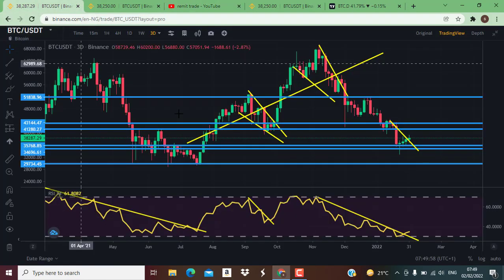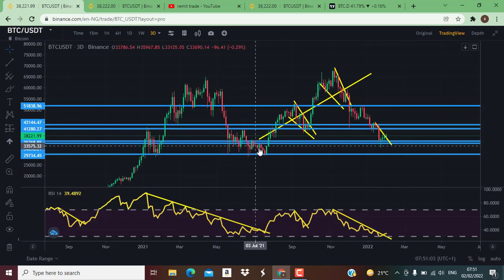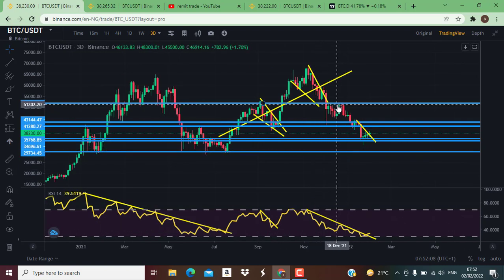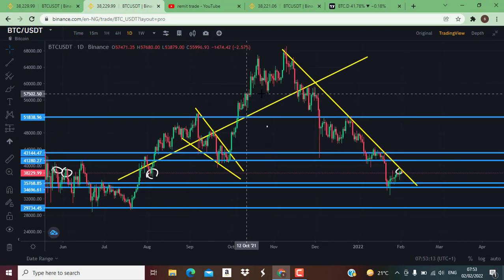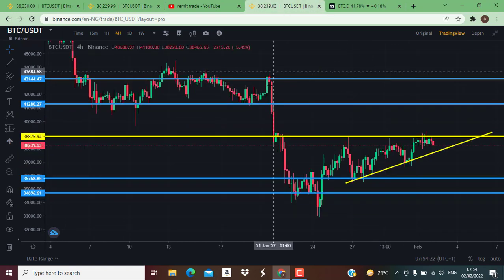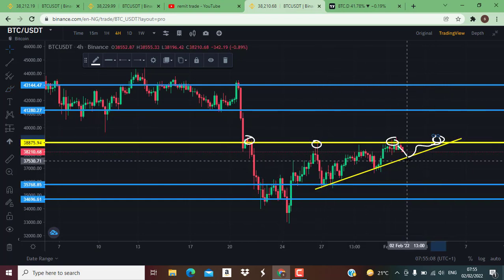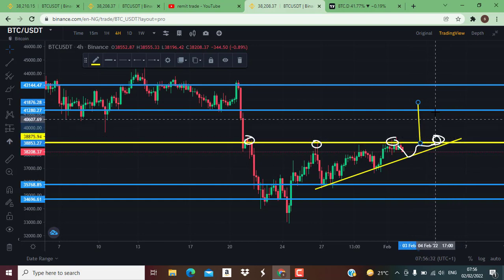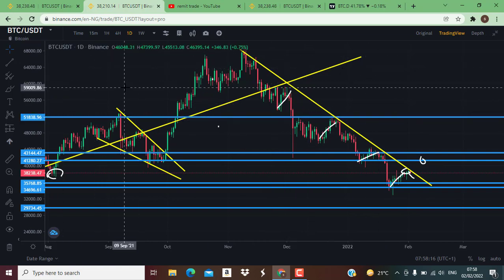GET READY FOR BITCOIN; Important Bitcoin Update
1. bitcoin price update
2. bitcoin price analysis
3. bitcoin price prediction
4. bitcoin technical analysis
5. etc